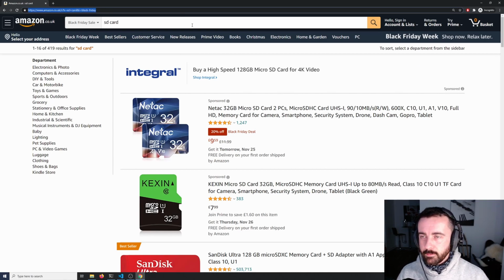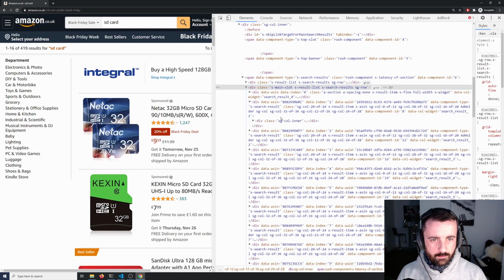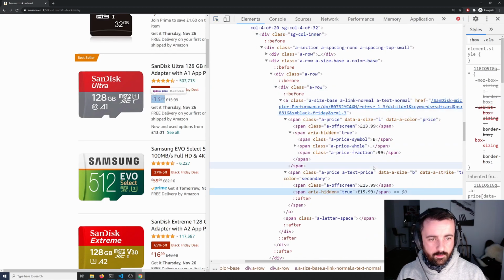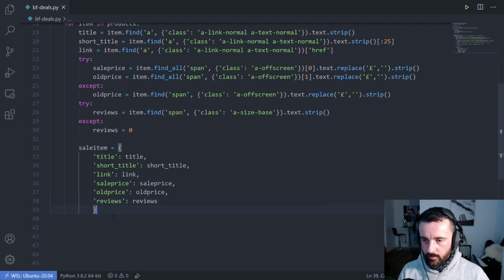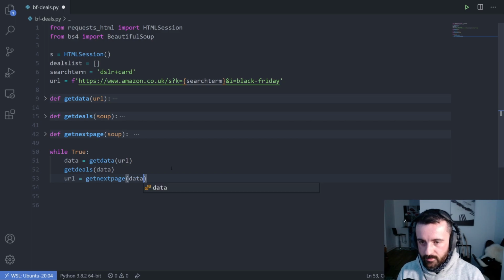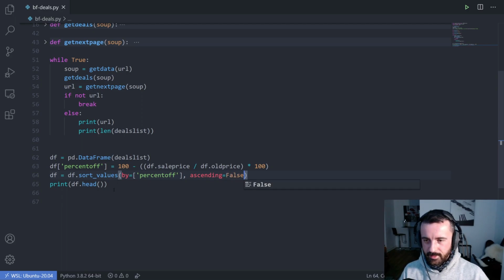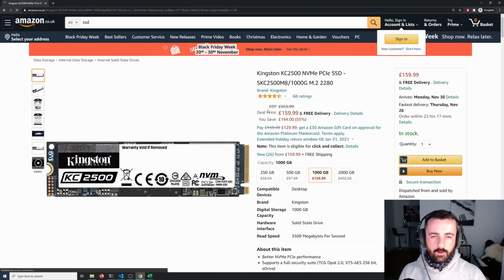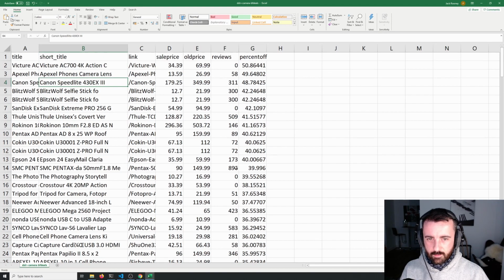Scraping Amazon's best Black Friday DEALS with Python